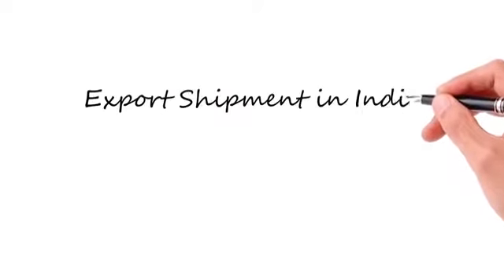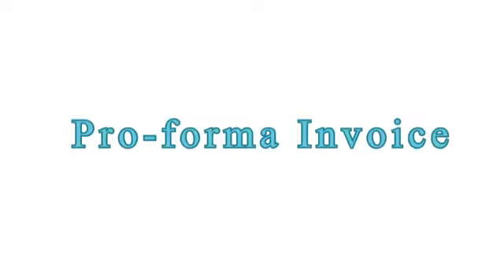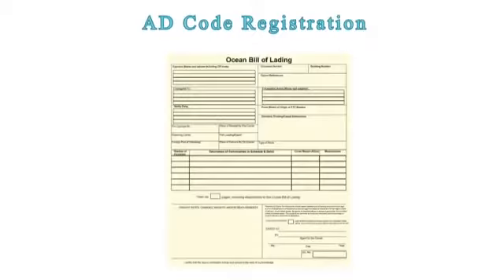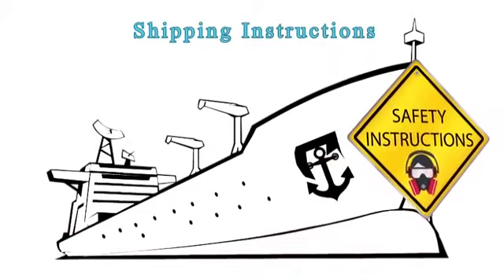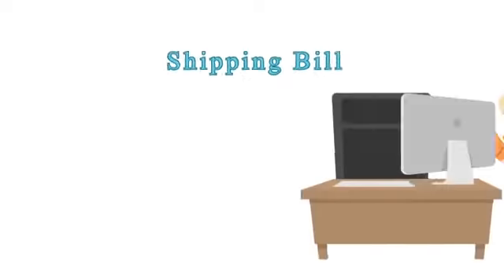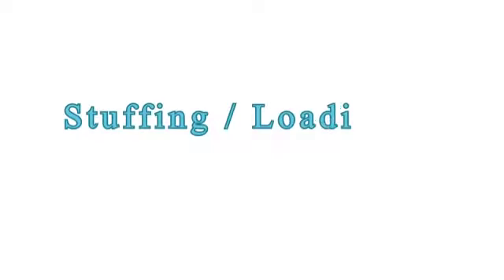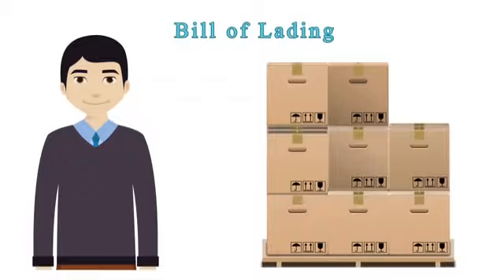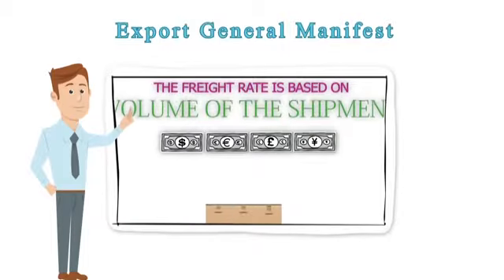EXPORT PROCEDURES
An exporter without any commercial contract is completely exposed of foreign exchange risks that arises due to the probability of an adverse change in exchange rates. Therefore, it becomes important for the exporter to gain some knowledge about the foreign exchange rates, quoting of exchange rates and various factors determining the exchange rates. In this section, we have discussed various topics related to foreign exchange rates in detail.

Export from India required special document depending upon the type of product and destination to be exported. Export Documents not only gives detail about the product and its destination port but are also used for the purpose of taxation and quality control inspection certification.